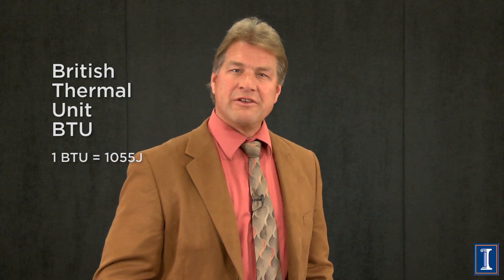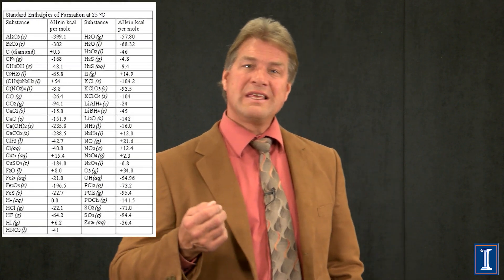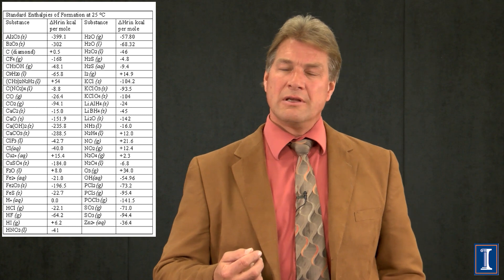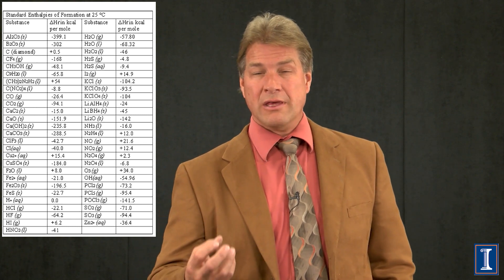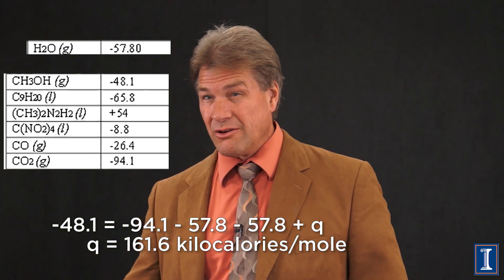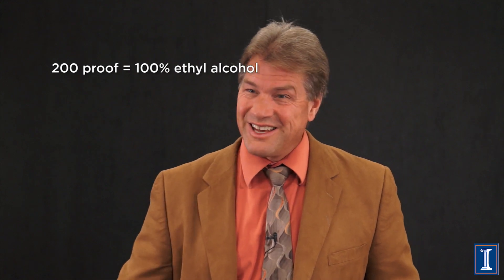Measure Up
The units used in energy are explained and compared. How to convert from one to another is covered and several examples given of how to calculate how much energy is released in a chemical reaction.